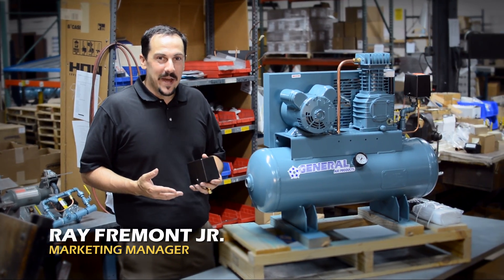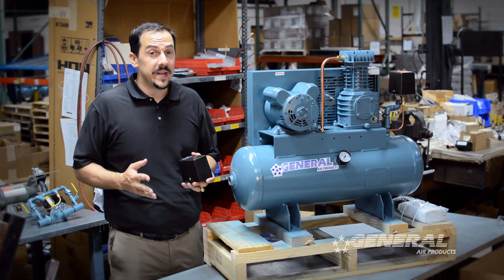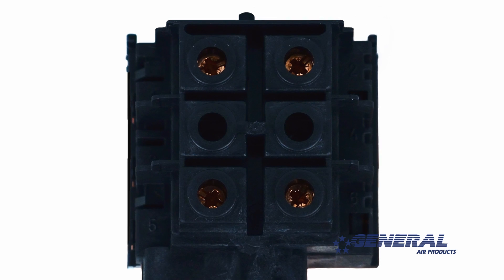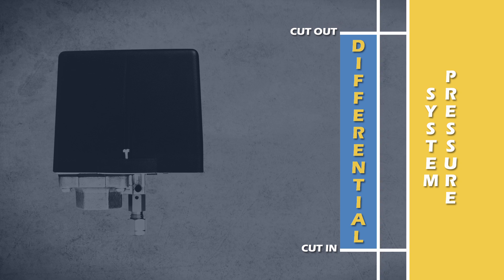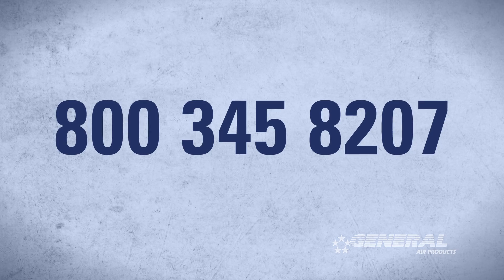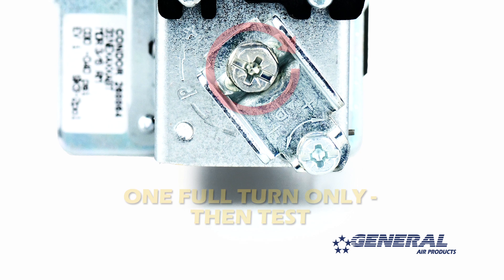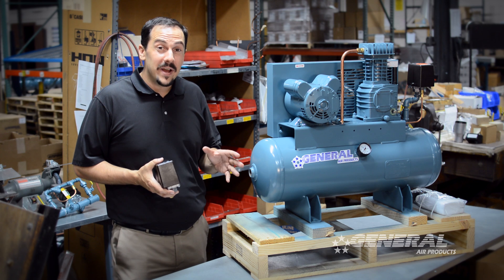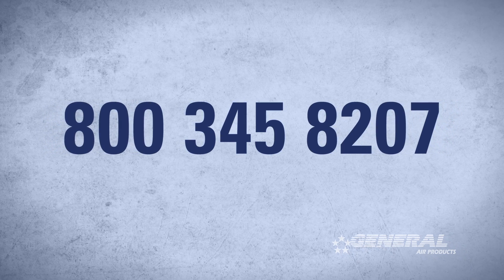Pressure Switch Adjustment for the SWP60113-C used on General Air Products LT Series Air Compressors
This video demonstrates how to adjust the pressure on the SWP60113-C air compressor pressure switch used on the General Air Products LT Series Lubricated Tank Mounted Fire Protection Air Compressors.